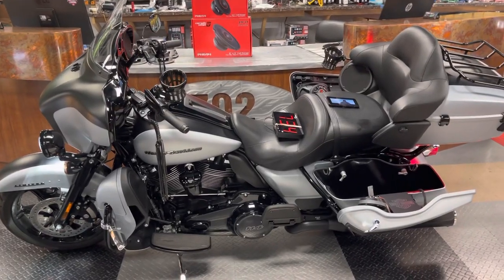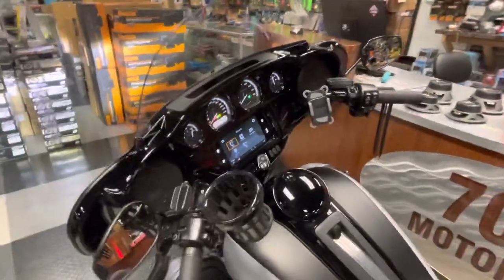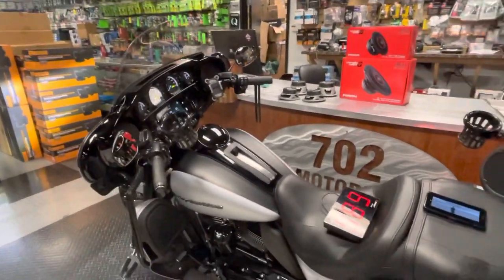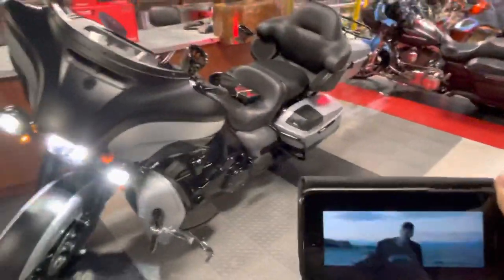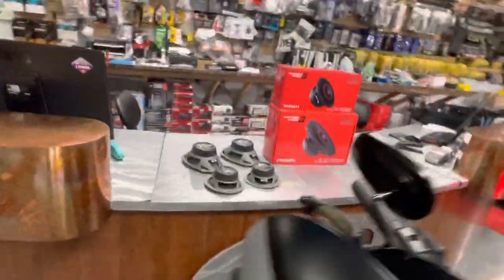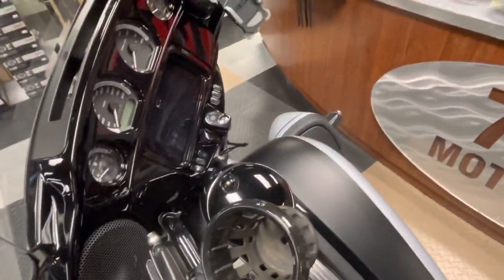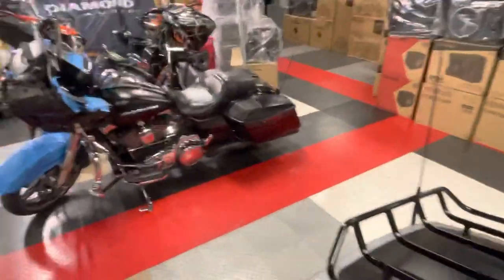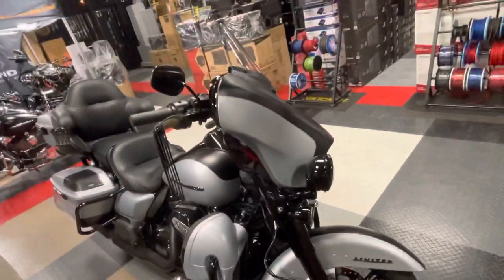702 MOTORING LAS VEGAS 2021 HARLEY STREET GLIDE CERWIN VEGA PH694 & PH654 Tom Macdonald I Don’t Care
702 Motoring located in Las Vegas has extensive experience with the Full Diamond Audio & Cerwin Vega product lines, We stock "EVERYTHING"

"The Proof to our systems and the Sound they produce are Second 2 None"

Special Thanks "as always" go out to YouTube's # 1 Independent Artist Tom MacDonald for providing us permission to use his music to Showcase to "YOU" our Harley Davidson Sound Systems.

Be sure to check Tom MacDonald out on his Official YouTube page shown below

Song used in Video by Tom MacDonald  "I Don't Care"

e-commerce nationwide shipping website - at this time we do NOT ship outside of the

We may be contacted from 11AM - 7PM Las Vegas Time Mon-Sat

Direct Harley Davidson Sound System Quotes or Questions you may contact myself directly at